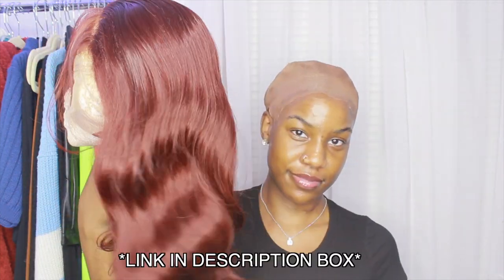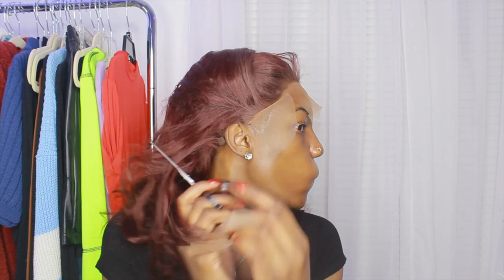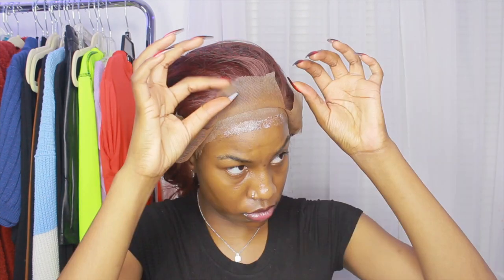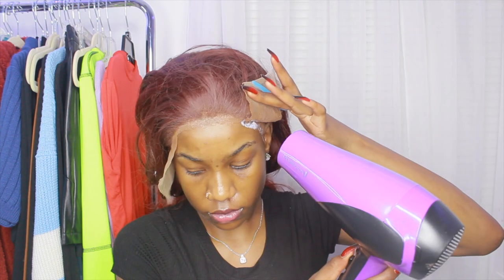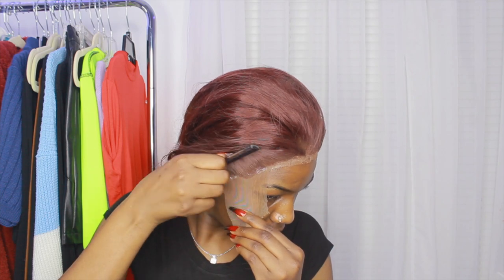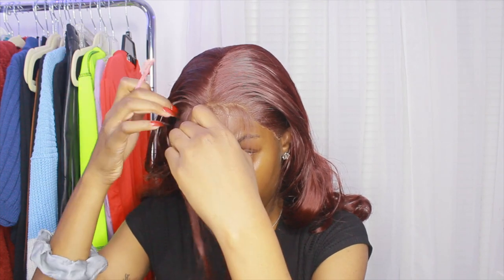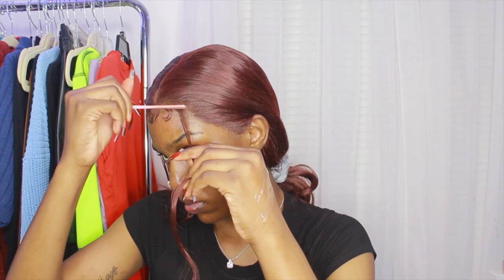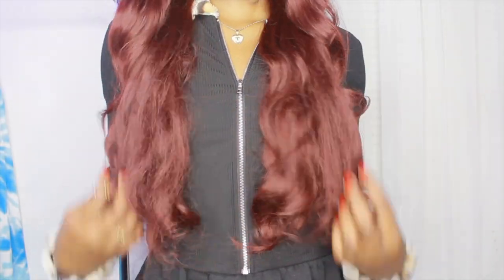THE PERFECT SYNTHETIC BURGUNDY WIG! | Amazon 99J Wig Install (Pre-Colored Wig)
***Welcome Back***

In this video I'll be showing how I installed this burgundy synthetic wig! This is a great inexpensive way to wear any colored wig, and make it look natural! Let me know if you try out this same wig, and how it works out for you! Link will be down below...

*Comment ANY video. suggestions you have for me to film!!!

LINK TO WIG- CURRENTLY UNAVAILABLE